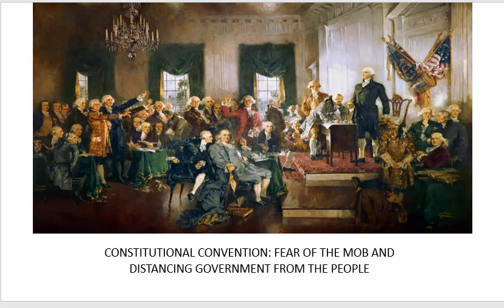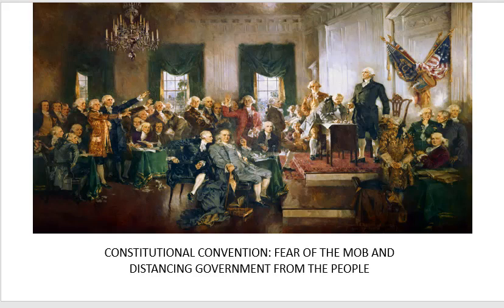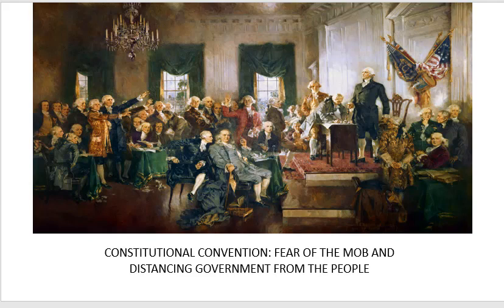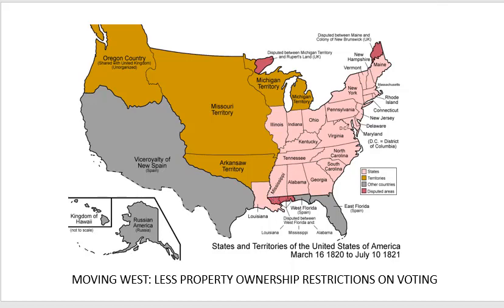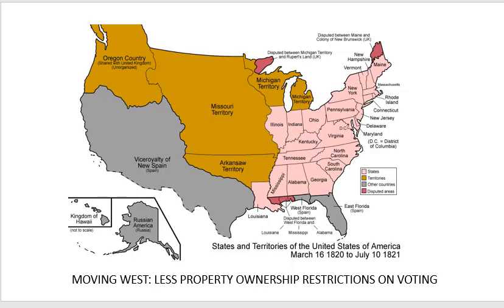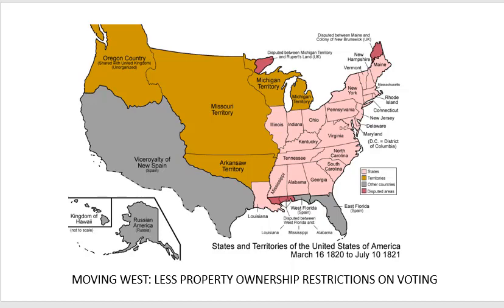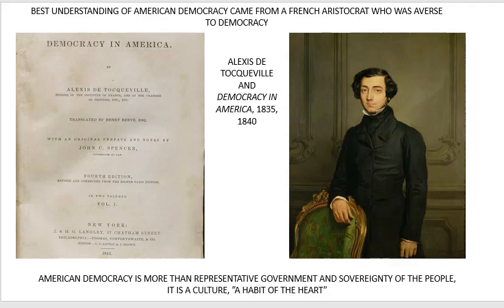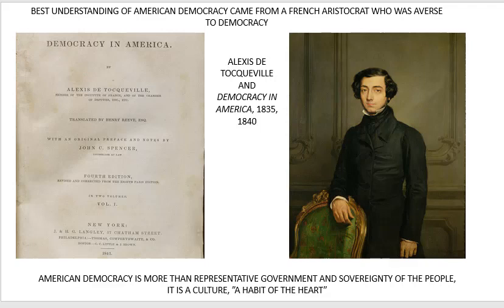week 8 era of the common man, lecture 2 white men and property restrictions